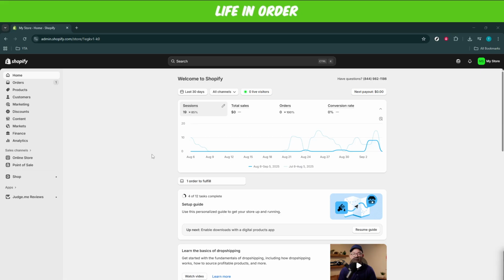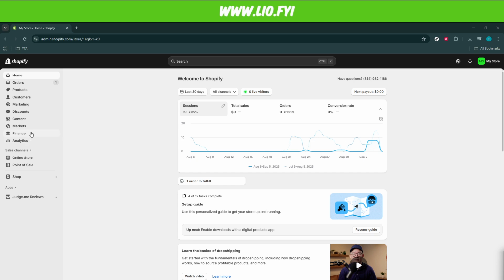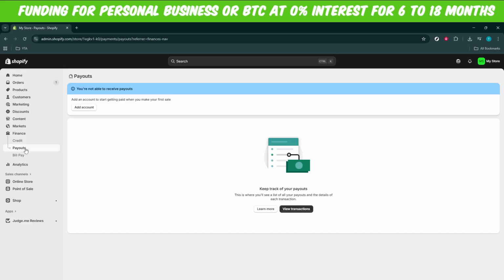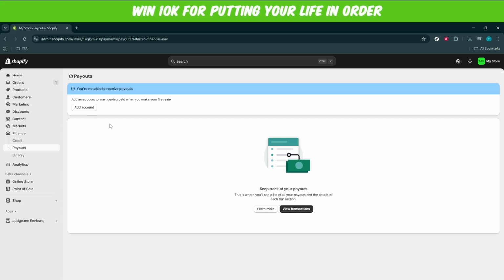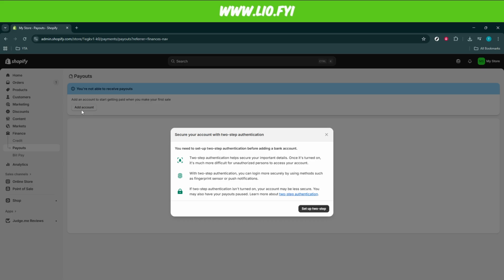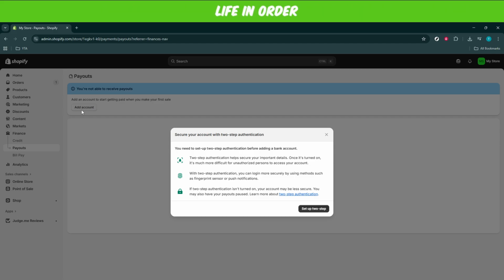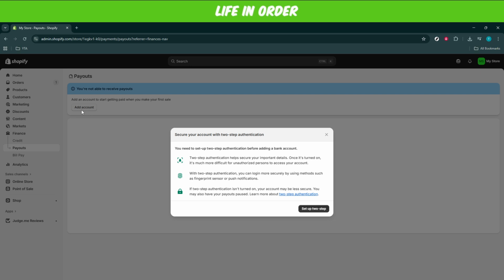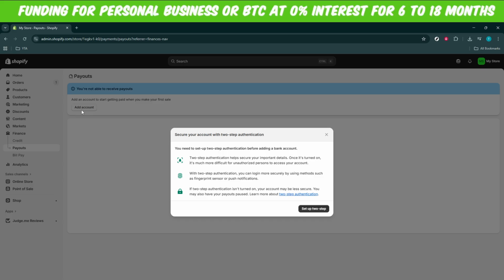How to add payout accounts shopify 2025